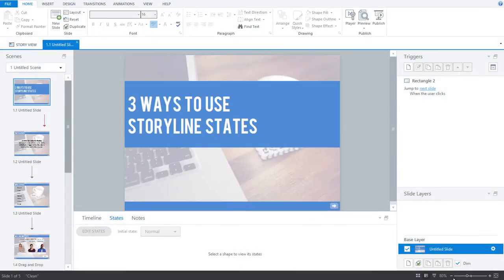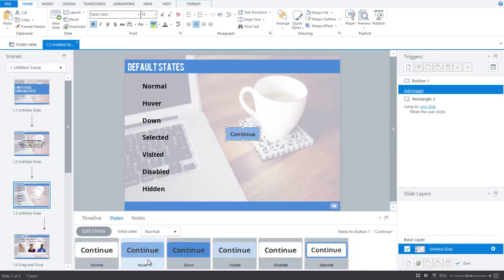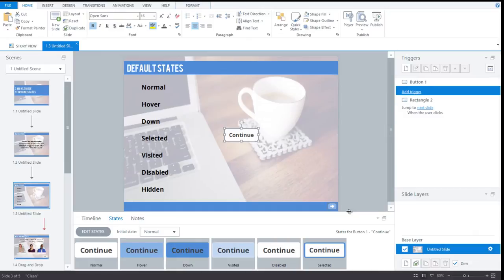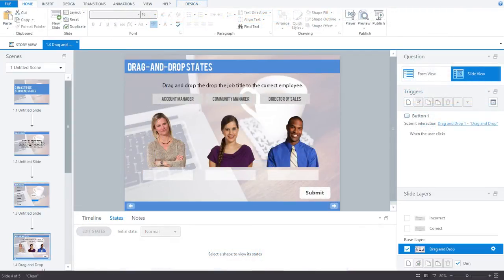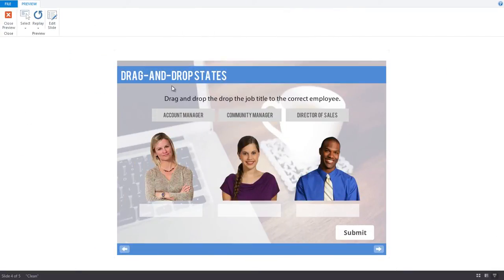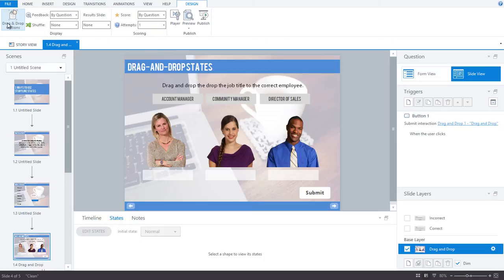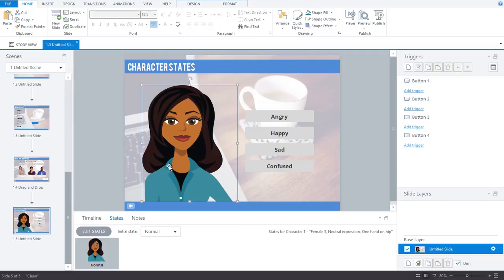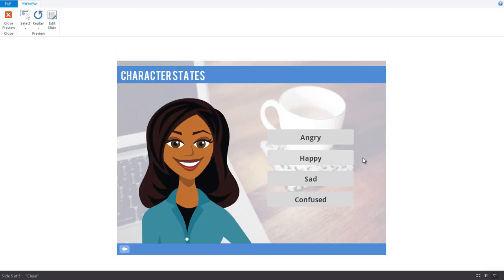3 Cool Ways to Edit Articulate States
In this video, you'll learn about 3 types of Storyline states (default states, drag-and-drop states, and character states) and how to use them in Articulate Storyline!